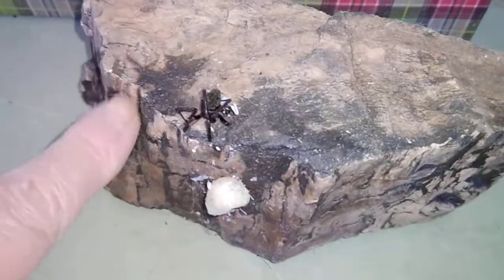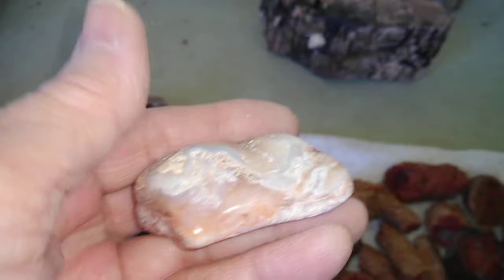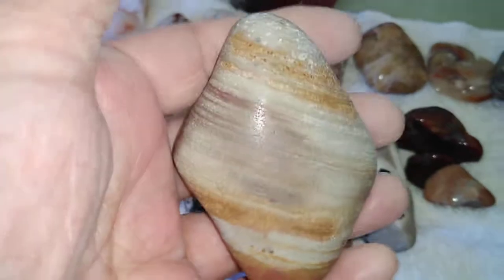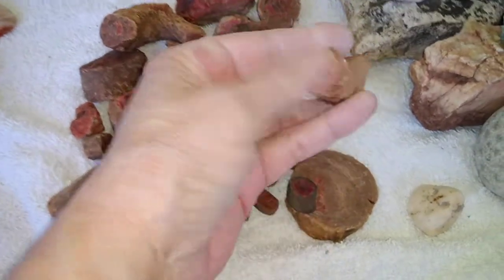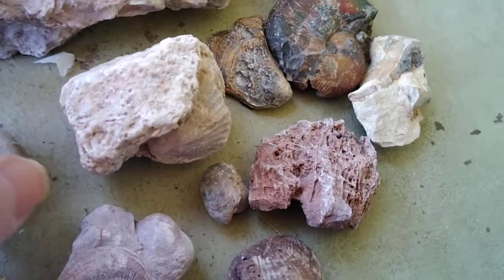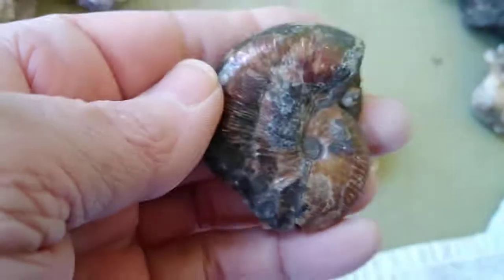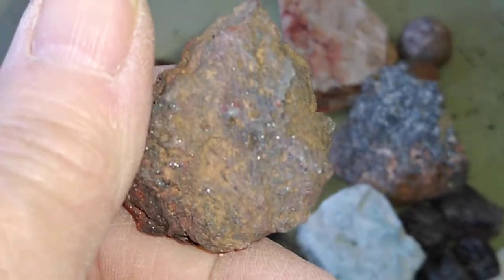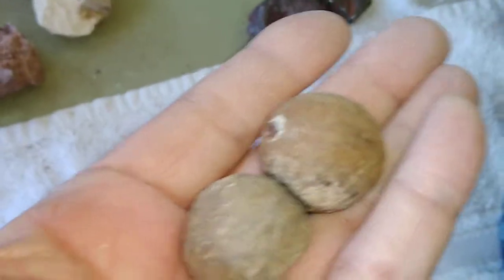Rockhounding through the years. A collection. Part 2 of 2 - 148b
From years of rock hounding, part 2 looks mainly at petrified wood and fossils.